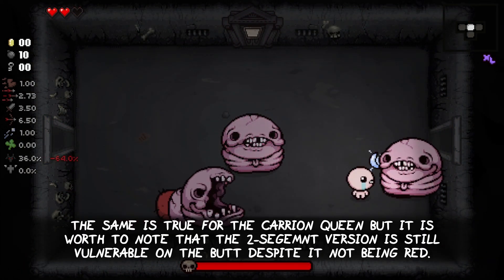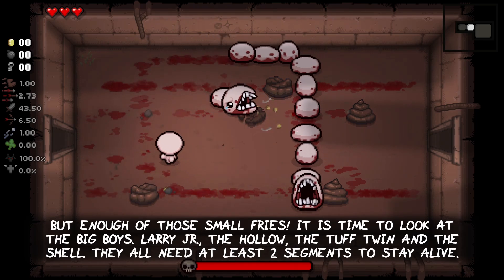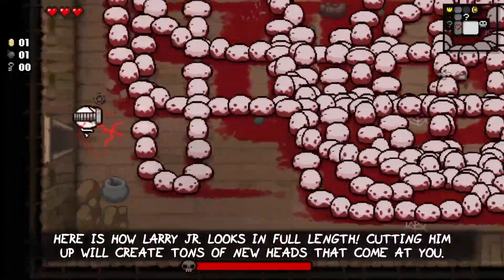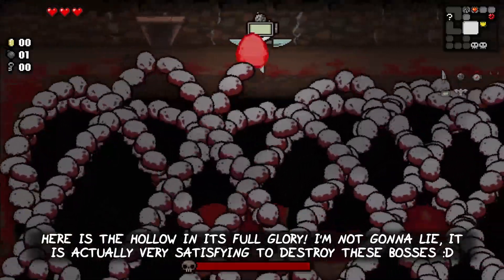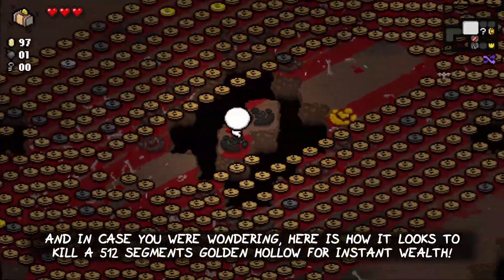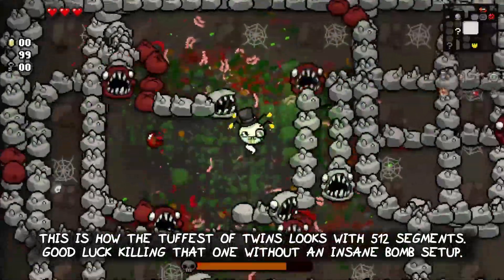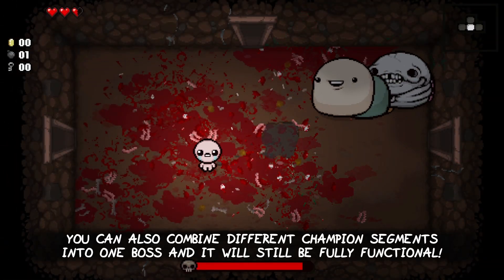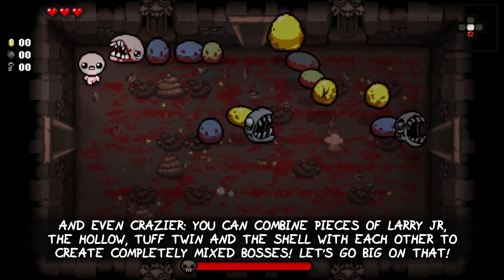How Long Can Bosses Get In Isaac? (I Also Kill Them :P)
I recently discovered that you can make some segmented bosses longer than how you know them in the game by using the debug console. This video will showcase the maximum possible length of Chub, Carrion Queen, Turdlet, Larry Jr., The Hollow, Tuff Twin and The Shell in the Binding of Isaac Repentance!